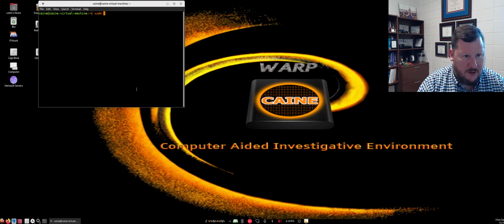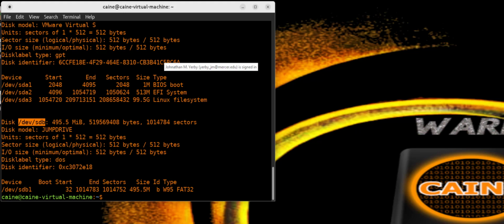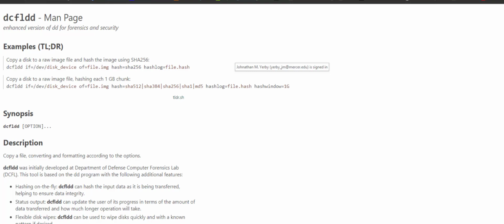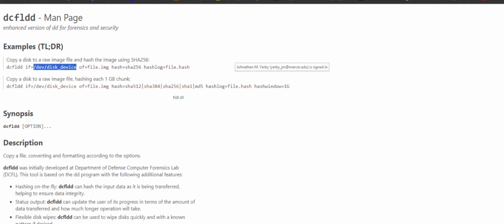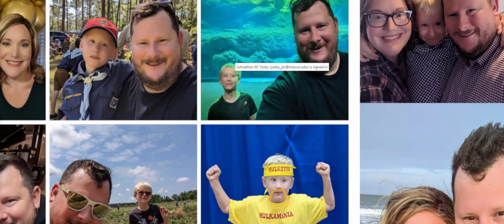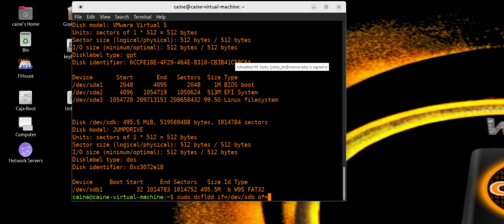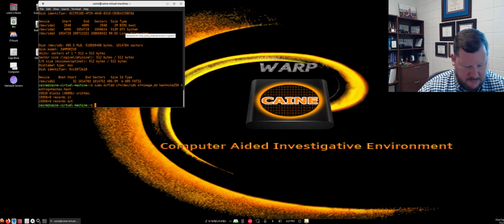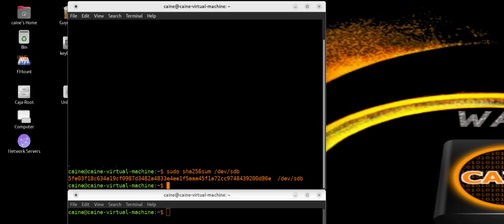Use dcfldd to image and calculate the hash of the image